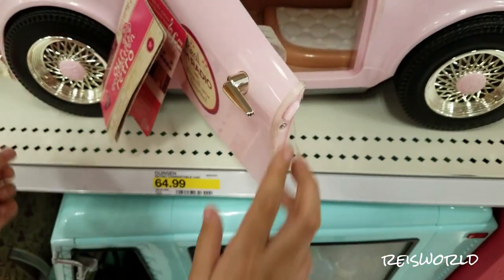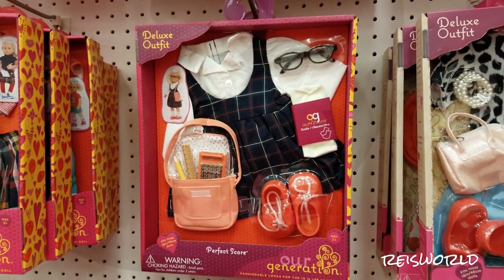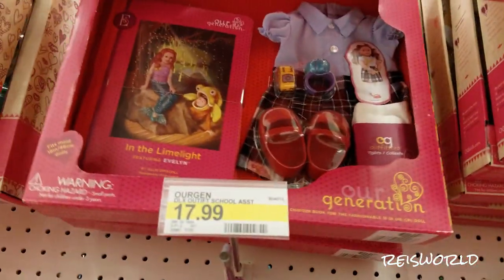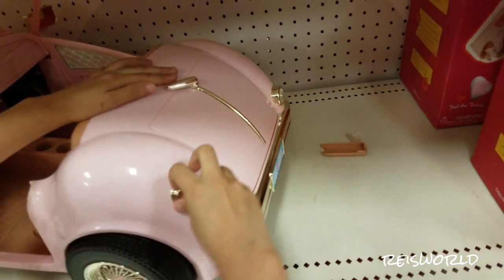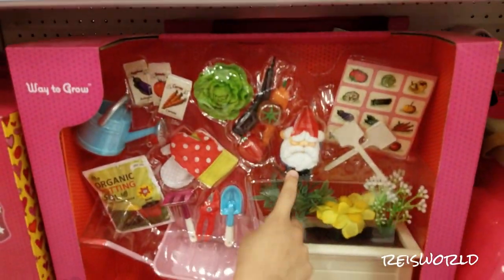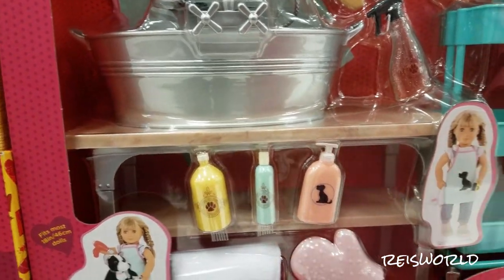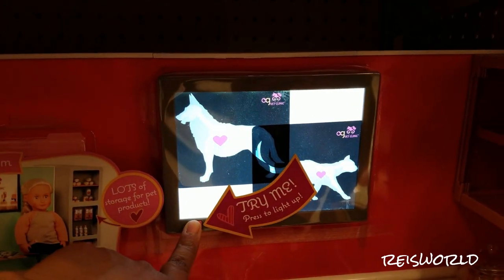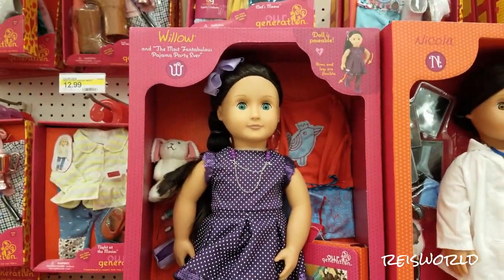New Our Generation TOY HUNT Vet Clinic Clothes and Accessories 2017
So we take a look in the Our Generation doll section in Target. I found this really cool pet vet clinic . This is new to us. Usually it is the ice cream truck and kitchen. I am looking for the science little sets for them but not having any luck. Anyways this is a toy hunting in target.

Bye

we look we share lol :)

Have a great work/school week. Make positive choices .

Shopping at target toy section.